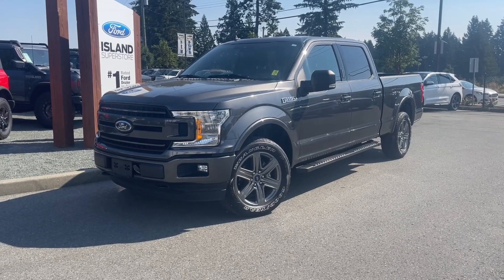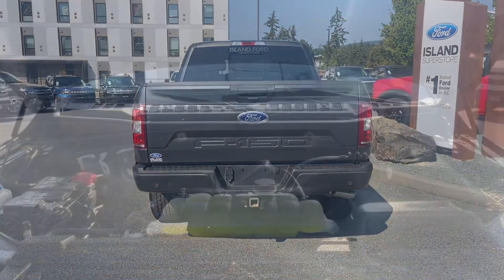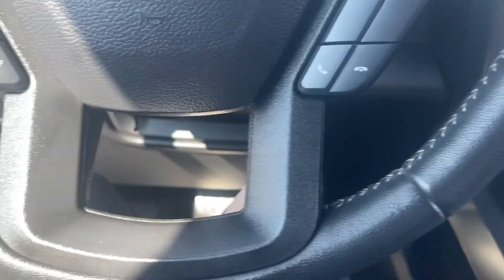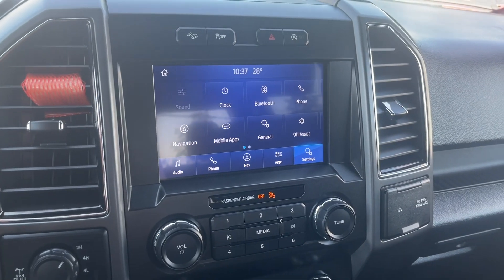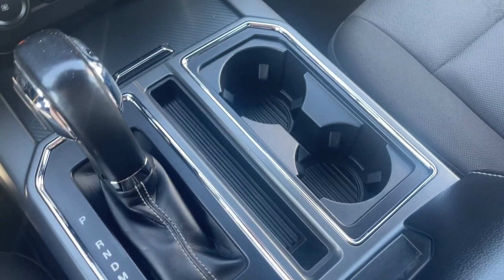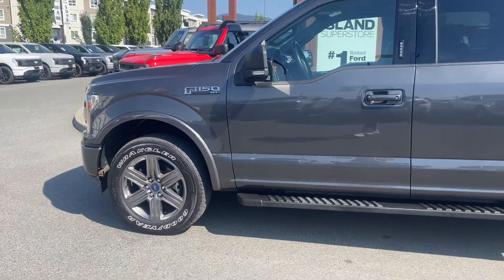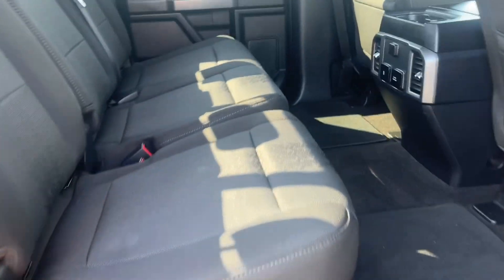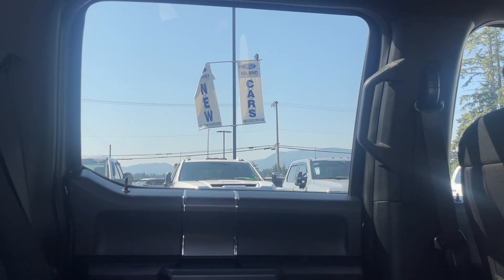2020 Ford F-150 XLT FX4 Off Road, Voice activated Navigation, Max Trailer Tow + Review | Island Ford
Come down today to check out this! 2020 Ford F-150 XLT has an Magnetic exterior and Black Sport cloth seats with seating for 5. Equipped with a 5.0 L V8 engine paired with 4X4 to tackle any road conditions. Desirable features include FX4 Off Road Package, Voice activated Navigation and Max Trailer Tow Package with the Integrated Trailer Brake Controller. Your Vehicle is equipped with FordPass Connect which allows you to utilize the Ford Pass app to securely lock and unlock your vehicle as well as other features from the app. Additionally it provides connectivity to WIFi Hotspot for up to 10 devices (Data charges apply, see dealer for details). As BC's #1 rated dealer, we guarantee unbeatable trade-in values, payments, and prices on all our vehicles. Found a better offer? Bring us an official quote, and well beat it. Whether you have no credit, bad credit, or are in the process of rebuilding your credit, allow our finance specialists to assist you in finding the perfect vehicle. For mainland customers, we cover your BC Ferries fare with the purchase of a vehicle. Price is plus $699 Documentation Fee and is subject to additional government levies, PPSA fees, and applicable taxes. Prices, product specifications, and other information shown on this site are for informational purposes only, subject to change at any time without obligation, and may not be completely up to date or accurate. While we strive to ensure the accuracy of our inventory listings, human error may occur. Dealer #40142.